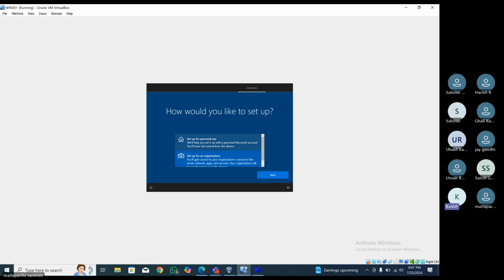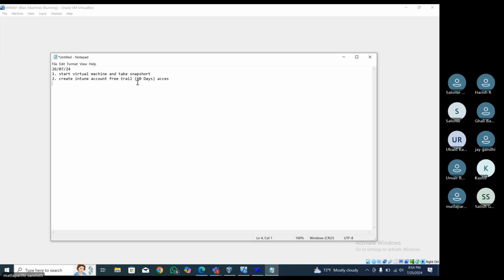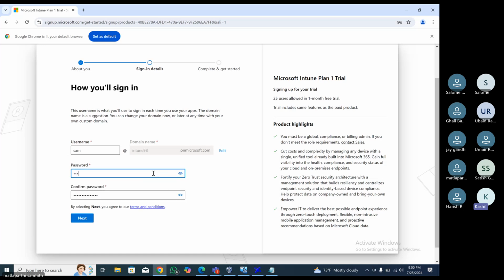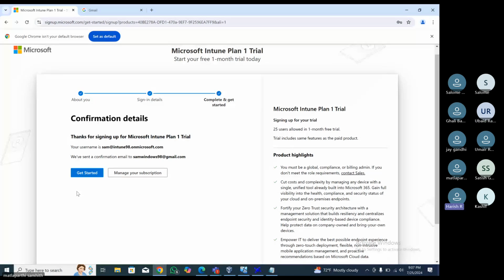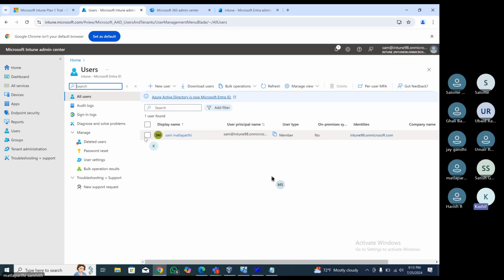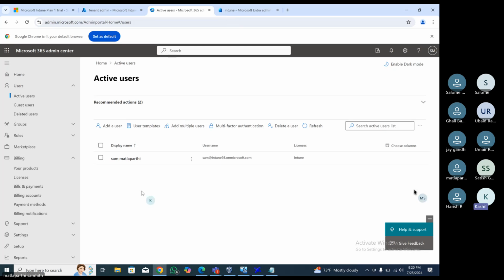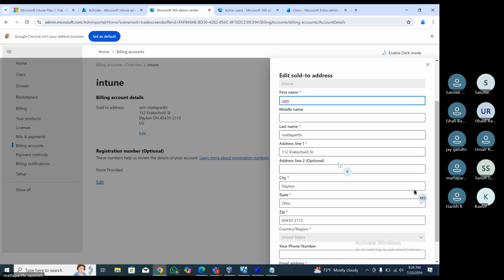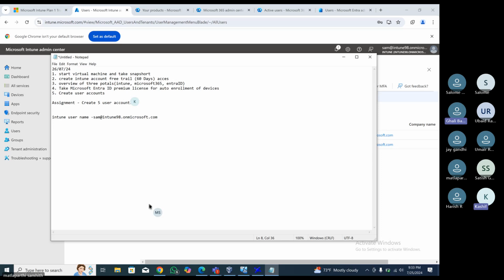04. Microsoft Intune Training #04 | Entra ID Subscription & Create User Accounts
Welcome to Microsoft Intune Training Session #04! In this tutorial, learn the basics of Microsoft Intune and Microsoft Entra ID subscription setup, along with creating user accounts for a practical Microsoft cloud administration environment.

This session is designed for beginners, IT support engineers, system administrators, Microsoft 365 administrators, and aspiring endpoint management professionals who want to understand the foundations of identity and device management.

- Microsoft Intune subscription overview
- Microsoft Entra ID subscription and tenant basics
- Introduction to Microsoft cloud administration portals
- Creating user accounts
- Understanding user identity and access
- Preparing a Microsoft Intune practice environment
- Basic prerequisites for device management
- Introduction to Microsoft 365 administration

**1. Microsoft Intune Subscription**

Understand the role of subscriptions and licensing when accessing Microsoft Intune features and services.

**2. Microsoft Entra ID Fundamentals**

Learn how Microsoft Entra ID supports identity management, user accounts, groups, and access to organizational resources.

**3. Create User Accounts**

Explore the fundamentals of creating user accounts in the relevant Microsoft administration portal. The available options depend on your permissions and tenant configuration.

**4. Prepare for Intune Administration**

Understand how user identity and licensing relate to later Intune exercises, including device enrollment, application deployment, and configuration management.

- Microsoft Intune beginners
- Microsoft Entra ID learners
- System administrators
- SCCM and Intune students
- Endpoint management professionals
- IT professionals preparing a practice lab

### Why Learn Microsoft Intune and Entra ID?

Identity and endpoint management are important parts of modern IT administration. Understanding users, subscriptions, and cloud administration portals gives you a foundation for learning device enrollment, application management, security policies, and access control.

Remember to verify current subscription and licensing requirements before enabling features or enrolling devices.

### Microsoft Intune Training Enquiries

Interested in Microsoft Intune, SCCM, Microsoft Entra ID, Microsoft 365 administration, and endpoint management training?

Follow the training series to build your Microsoft cloud administration skills step by step.